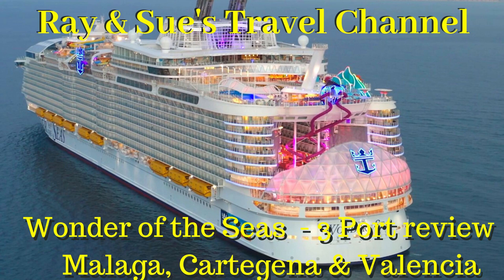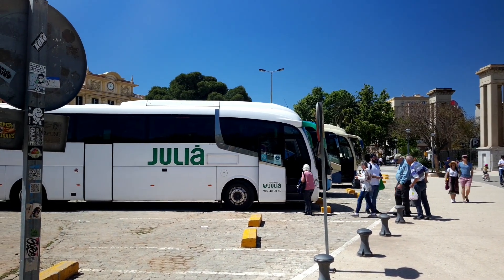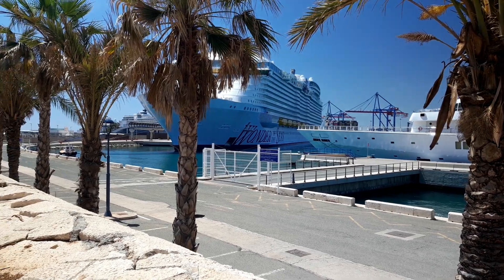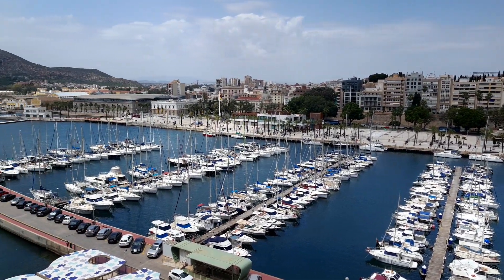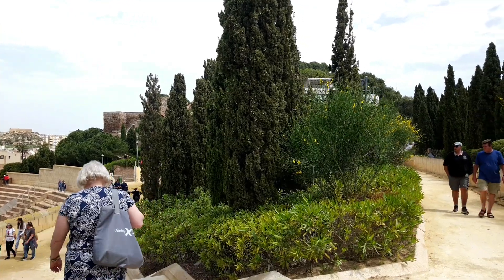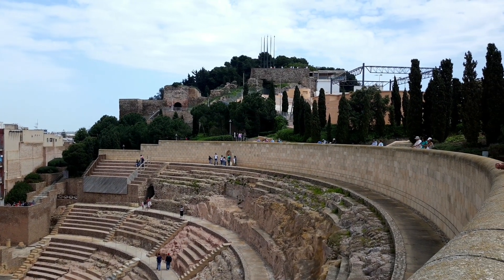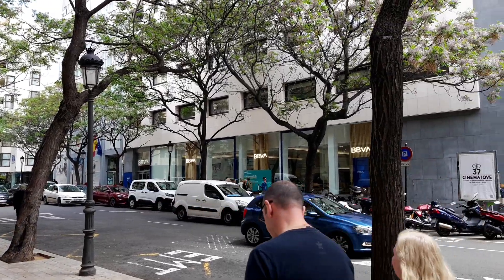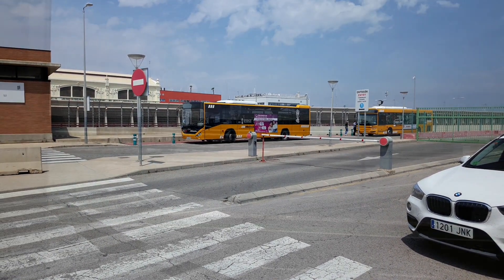Malaga Valencia and Cartagena -Three Port tour - Wonder of the Seas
Hey cruise fans and welcome back to Ray and Sue's  Cruise Travel Channel.

We undertook a 14 day Eastern Transatlantic cruise on the beautiful WONDER  of the Seas in April / May 2022.

Check out the ship tour videos on the channel. In this video, we share with you a 3 Port Tour of Malaga, Cartegena and Valencia.

Malaga         00:32
Cartegena    12:40
Valencia        23:31

My Filming setup here.

M50 Camera Kit
Shock mount holder for Rode microphone =
Replacement LP-e12 batteries and charger for M50

Smartphone Kit
Neewer Clip on ND Variable Filter / CP Filter
Camkix 4-in1 lense kit for Galaxy S8/S8+

Music Credits